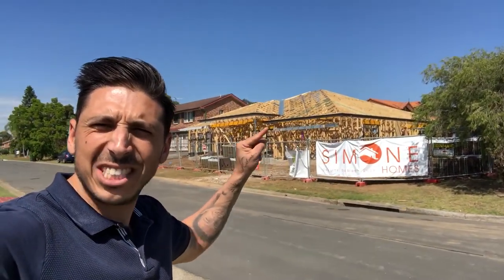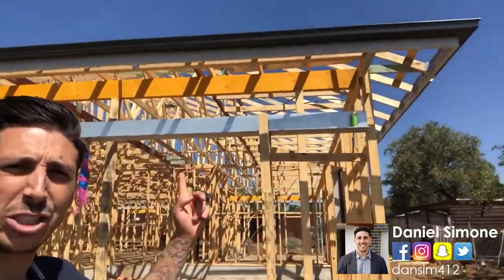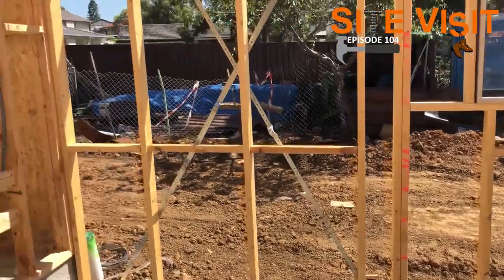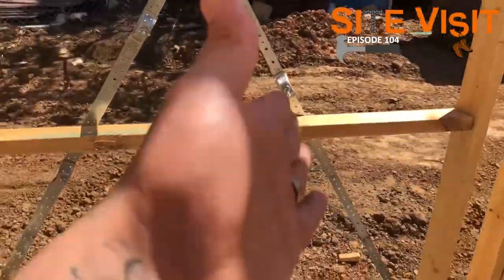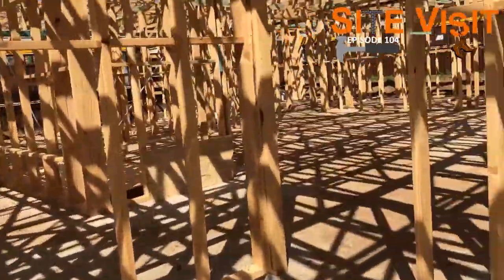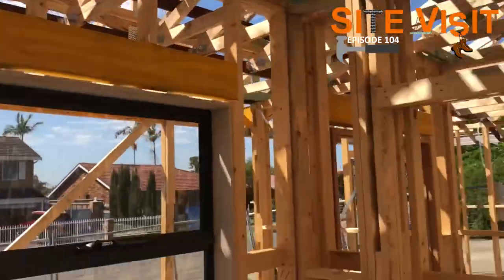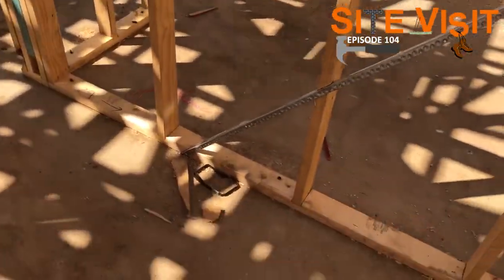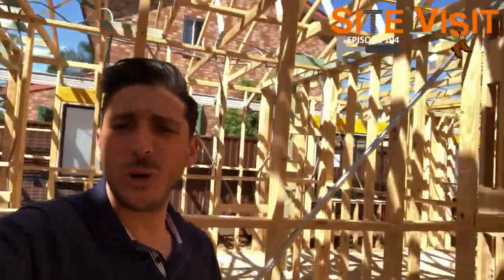Frames | Site Visit: Episode 104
The frames are up and ready for brickwork. Join Daniel as he shows you the different installation methods and how they are made.